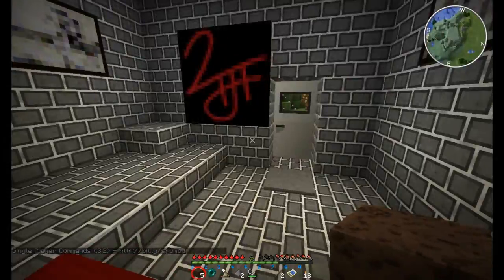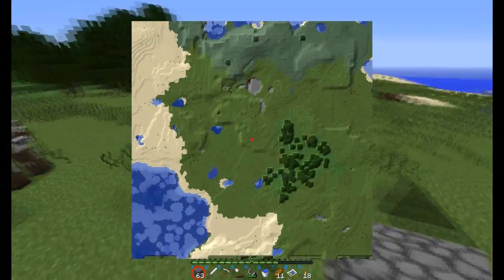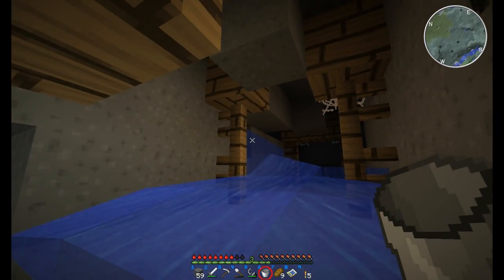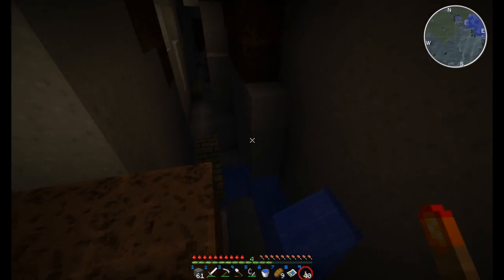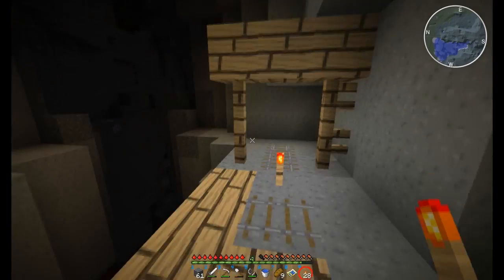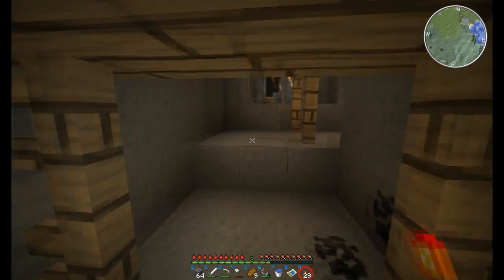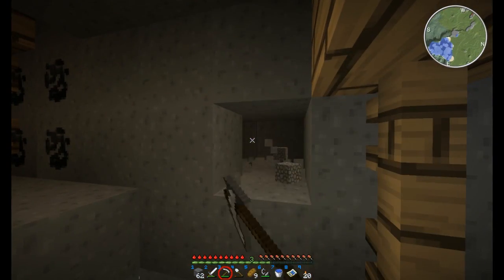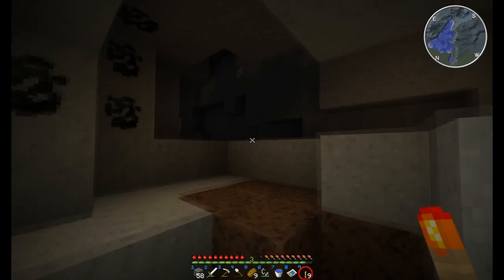Let's Play Minecraft Survival | Pt. 38 - Abandoned Mineshaft!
When the video's get slow (like this one -- which features many near-identical tunnels!), I try to turn up the commentary. Let me know if I succeeded in entertaining you.